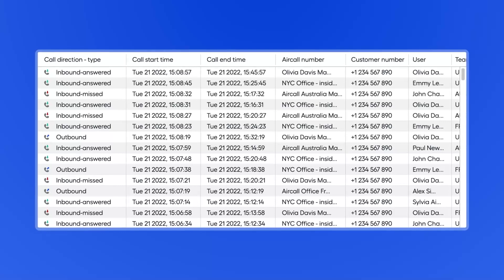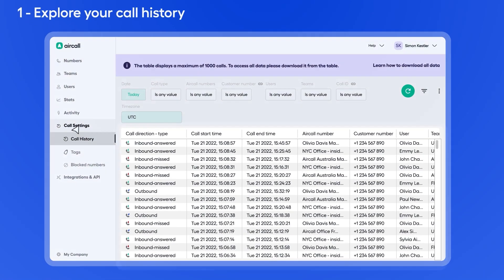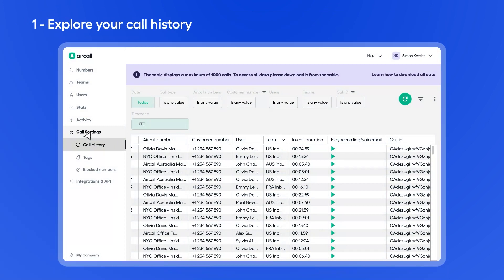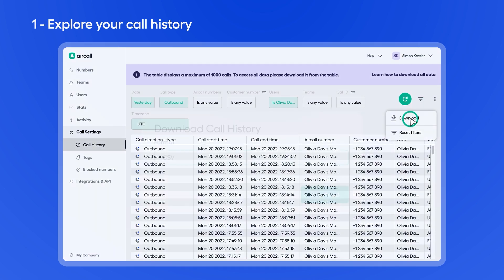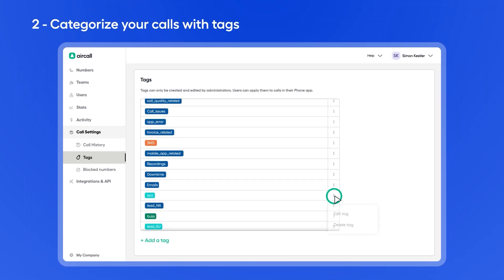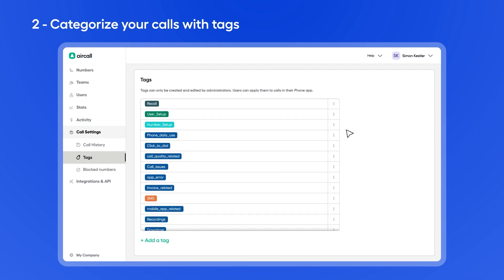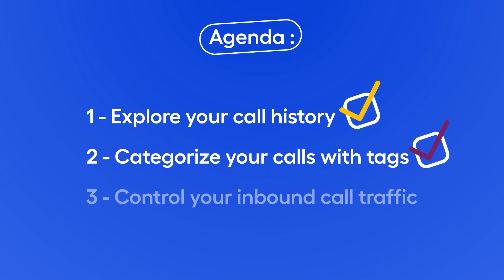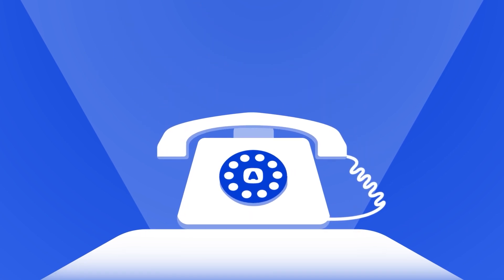Manage call settings and tags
Aircall puts the power in your hands to choose how you monitor and measure your call activity and performance. In this video, we’ll show you how to explore your call history, use call tags to categorize your calls and control your inbound call traffic.

At Aircall, we're dedicated to supporting you leveling up your SMB sales strategy and deliver exceptional customer experiences. 💼

Ready to start better conversations?